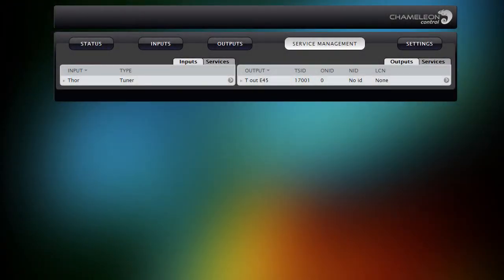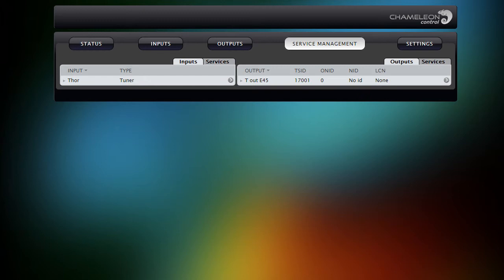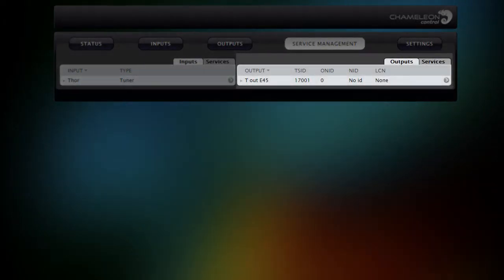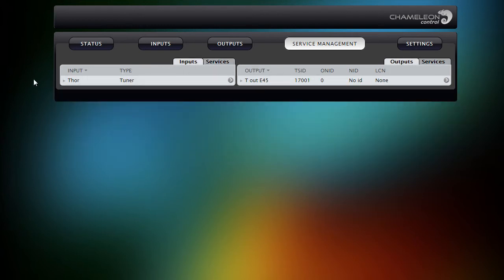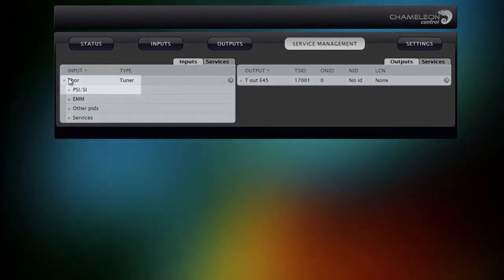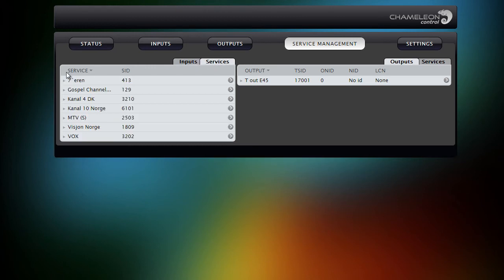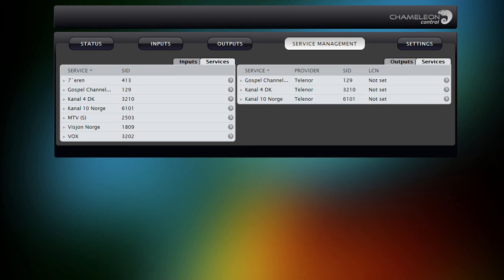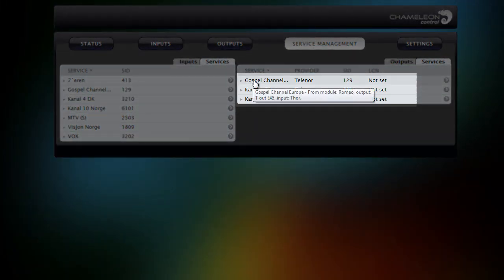2.3 Service Management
This video briefly describes the Service Management tab and what you are able to do here.